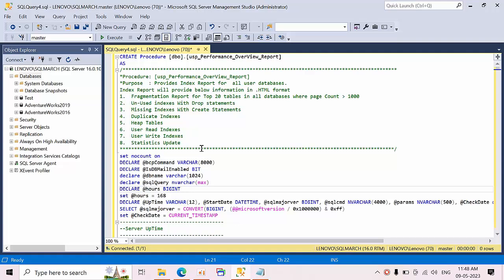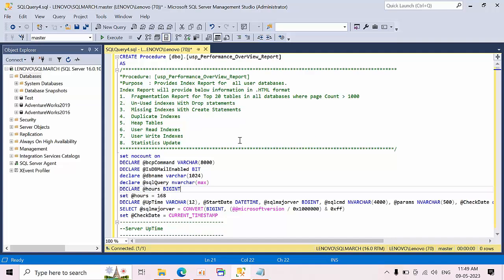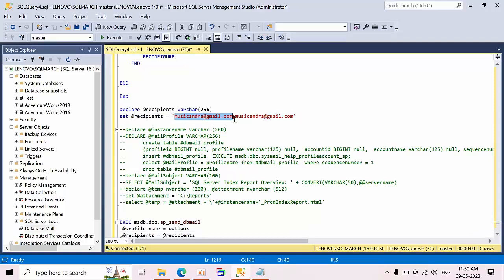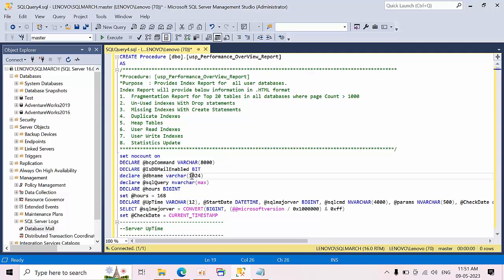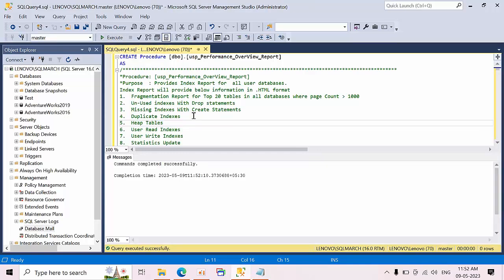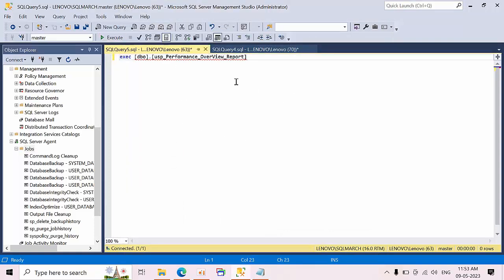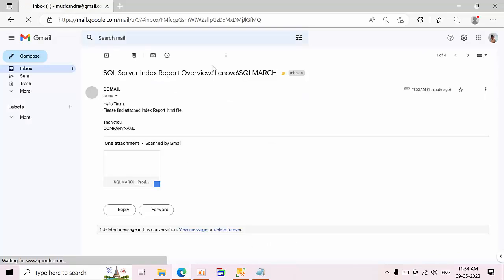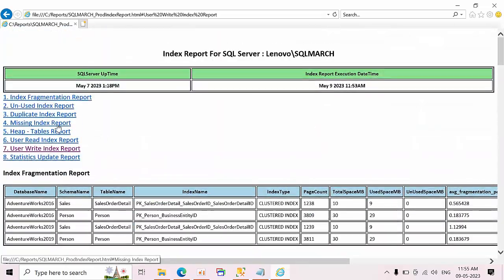How To Prepare and sent Performance Over View Report To Client